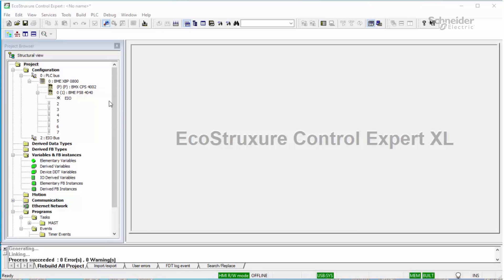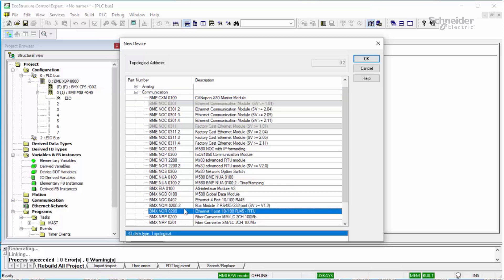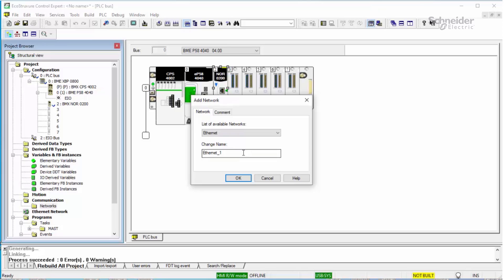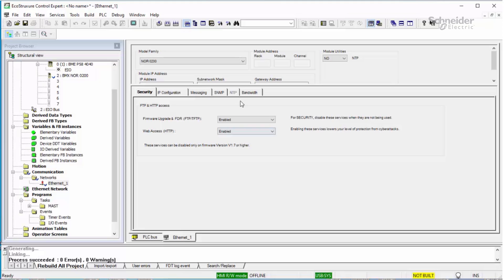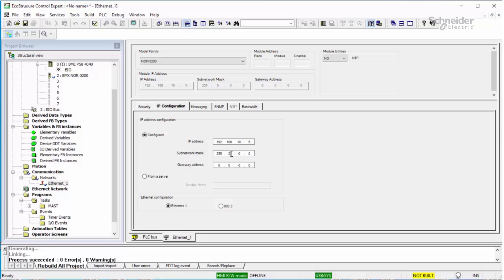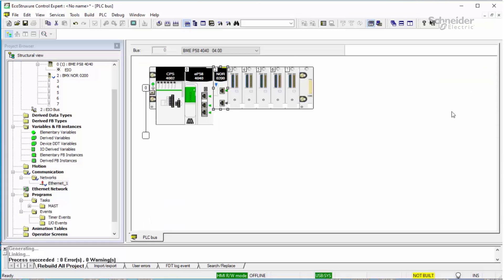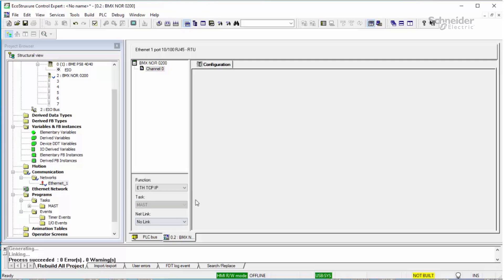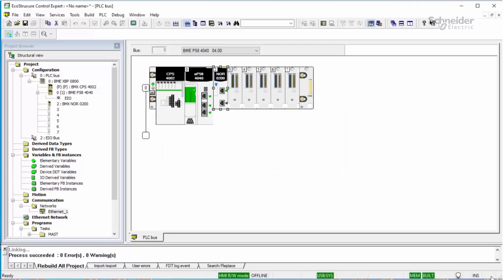How do you set the IP Address for the BMXNOR0200H module? | Schneider Electric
In Control Expert, first configure the BMXNOR0200H module in the PLC rack.
1. Open the PLC Bus view.
2. Right-click on an empty slot and select New Device.
3. In the Part Number column, expand Communication folder to see the available modules, including the BMXNOR0200H.

Next create a new network by selecting the Network Folder under the Communication folder. Right click the Network folder and select to create new Network.
In The configuration screen, check the following elements:
1. Model Family: Select the model family for configuration. BMXNOR0200H
2. Under Security tab  activate the HTTP and FTP capability
3. Module IP Address: Enter into this field the module IP address, Subnet Mask and Gateway IP Address (if used).
4. Validate your changes

Finally, link the newly created network to the interface on the BMXNOR0200H module.
Rebuild your Control Expert program.
Transfer the new program to the PLC CPU.

👋 GET TO KNOW US BETTER